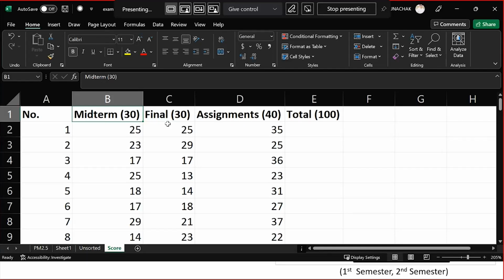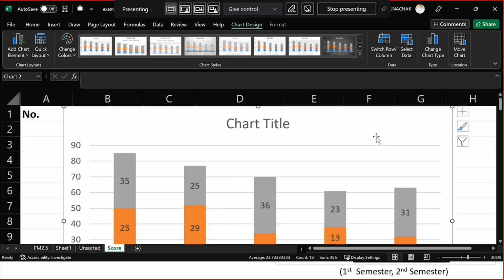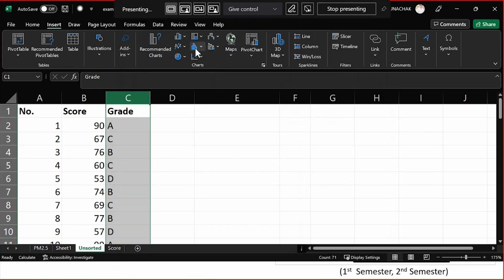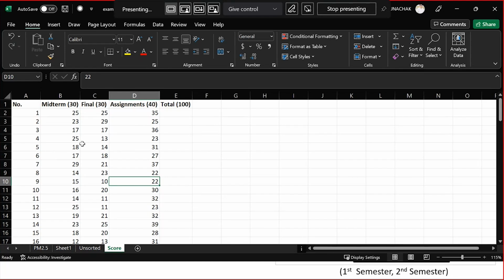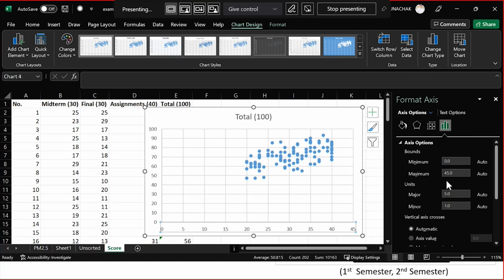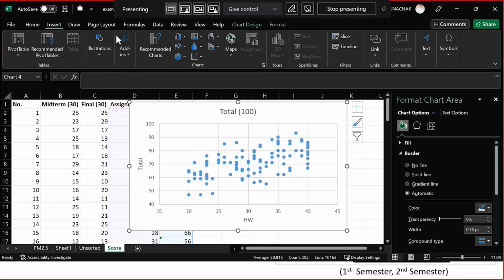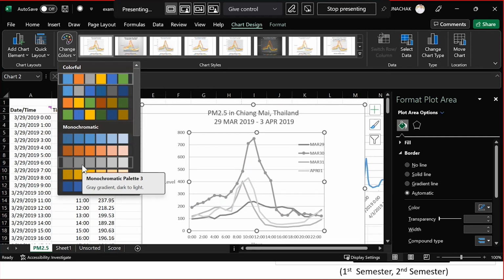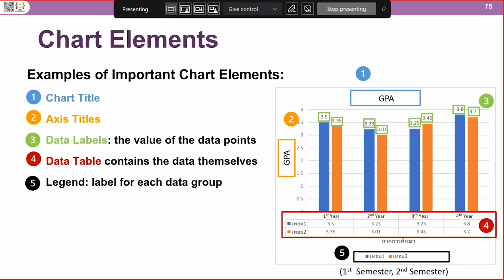09 23 Chart element part2